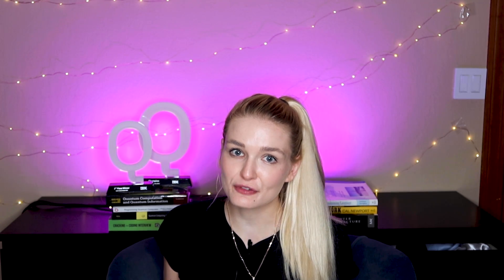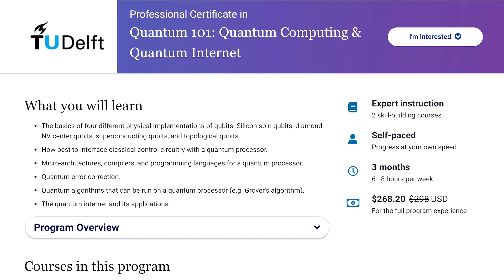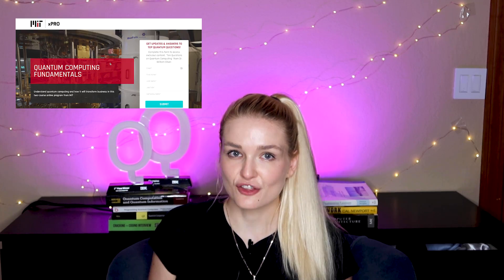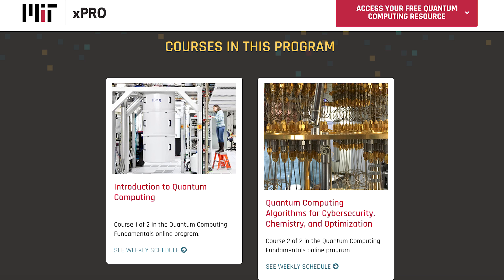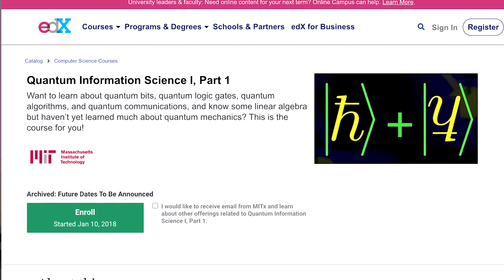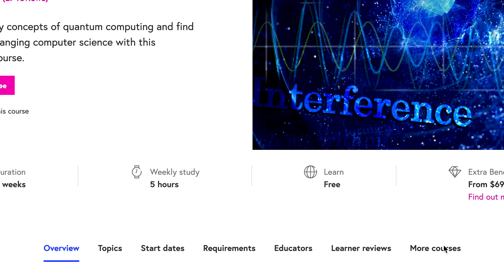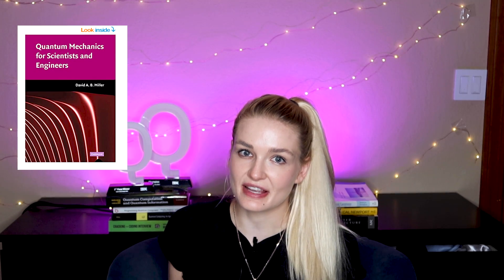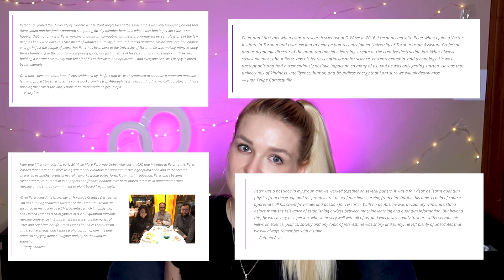Best Quantum Computing Courses from EdX, MITx, Coursera, and FutureLearn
I’m going to cover some of the top rated quantum computing courses, quantum mechanics courses, and quantum machine learning courses from EdX, Coursera, FutureLearn, and the MITx Pro professional certificate, both short courses and courses that can get you actual credit hours towards a masters degree.

Quantum Computing Courses

Delft:
The Quantum Internet and Quantum Computers: How Will They Change the World?

Delft Professional Certificate
Quantum Computing and Quantum Internet

^ edit: Coursera removed all Russian courses from the platform

Quantum Mechanics Courses

Companion Textbook to Quantum Mechanics for Scientists and Engineers: